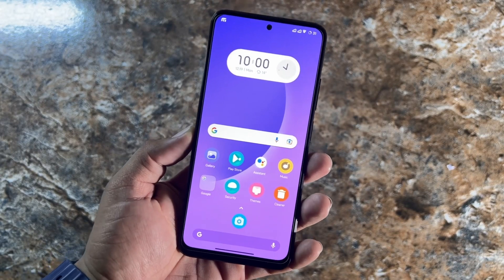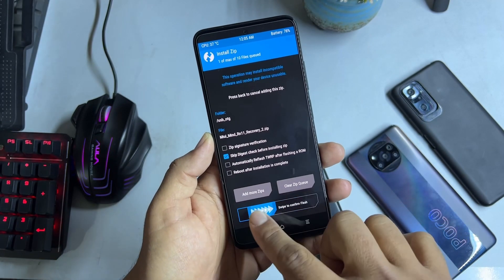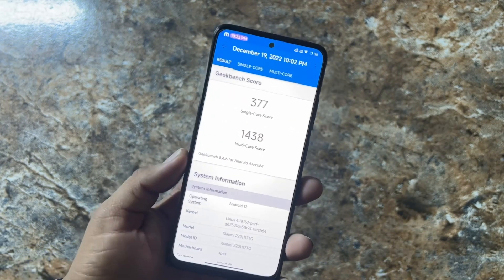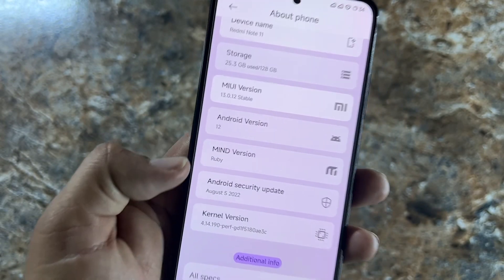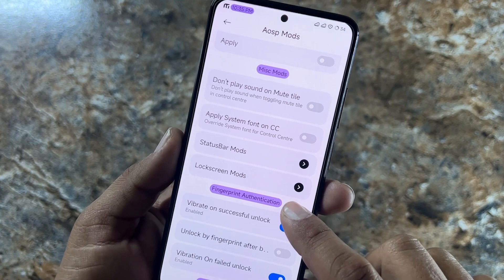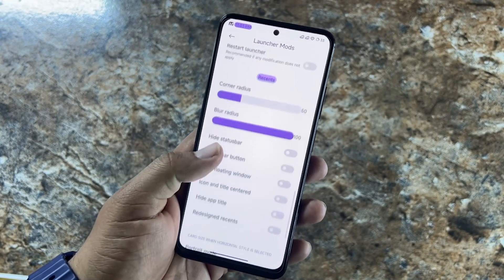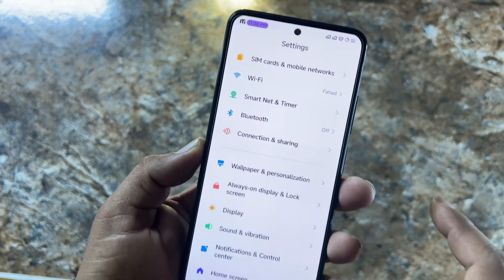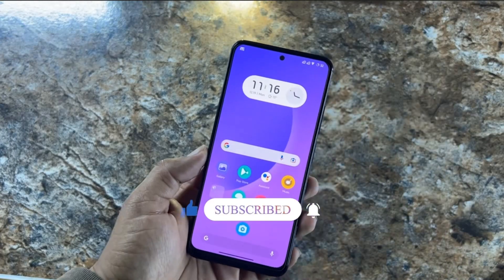How to install Mind MIUI 13.0.12 on Redmi Note 11 | MIUI Full of Mods and Customizations 🔥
If the 1st link is not working then use this